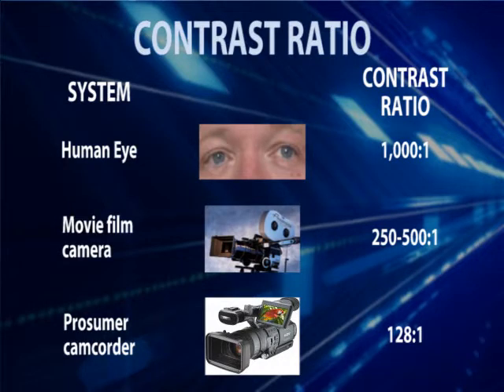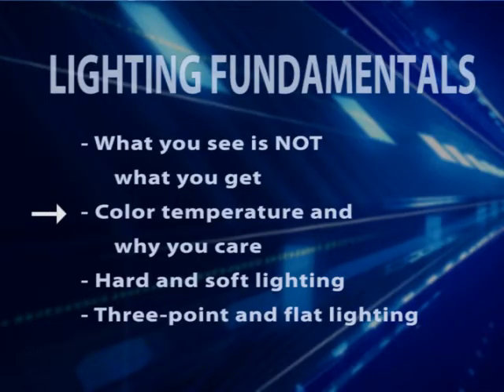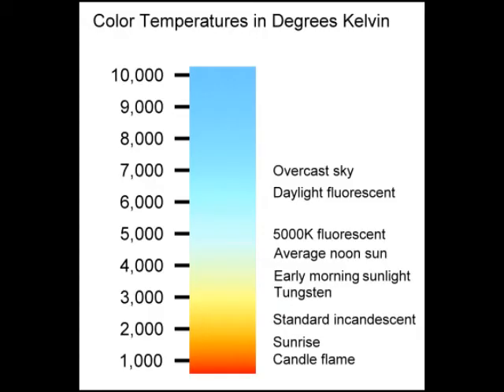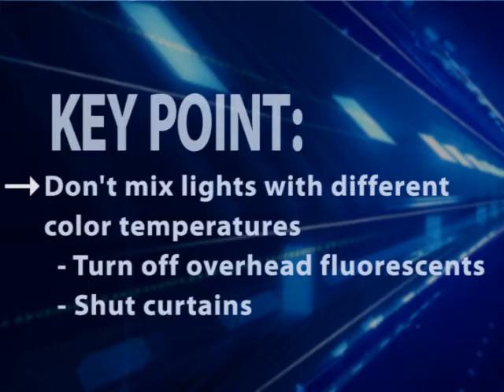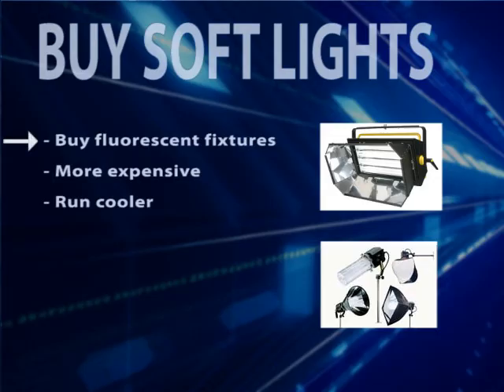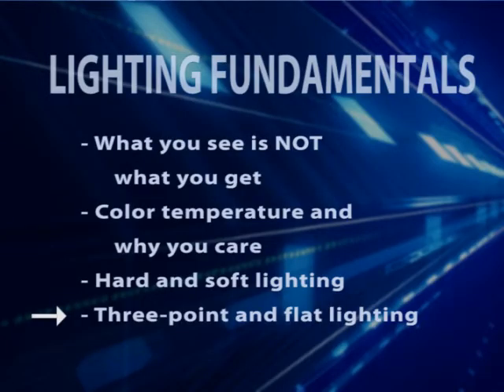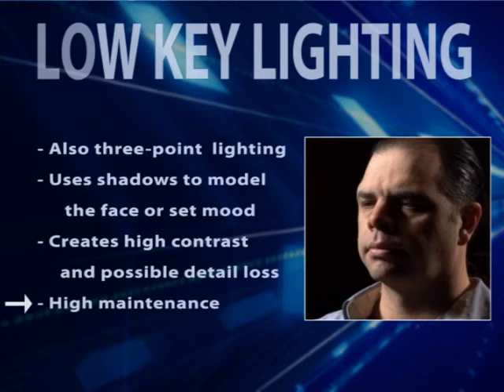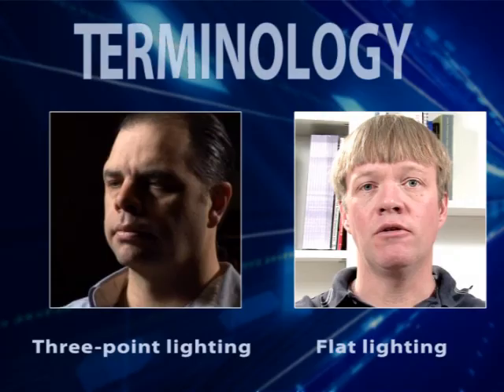A lighting fundamentals